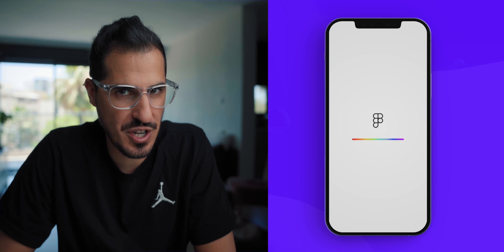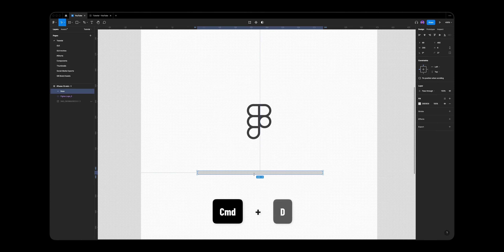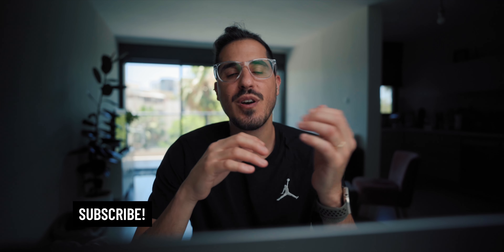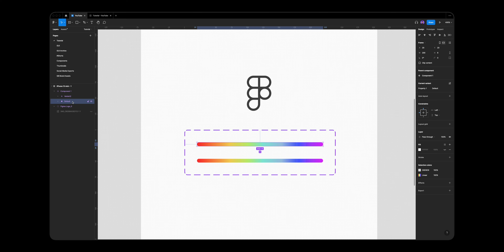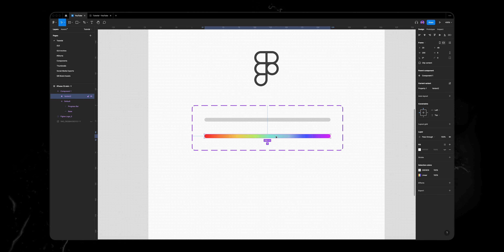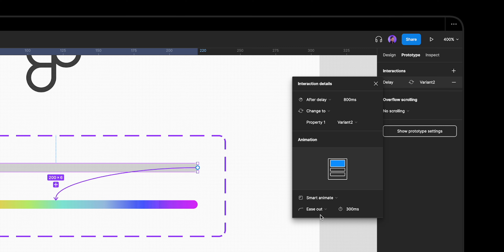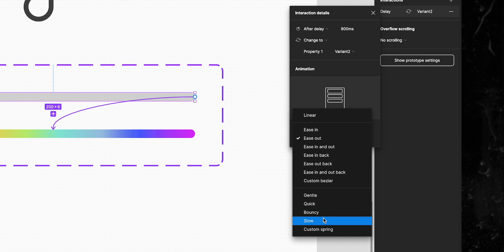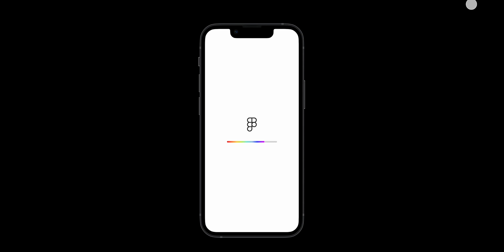How to Create Animated Progress Bar in Figma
Hi 👋 short tutorial, about how to create an Animated Progress Bar using Figma!

Main Camera: Sony a7siii
Main Lens (A-Roll): Sony 20mm f1.8
Secondary Lens (B-Roll): Zeiss Batis 40mm f2.0
Drone: DJI Mini